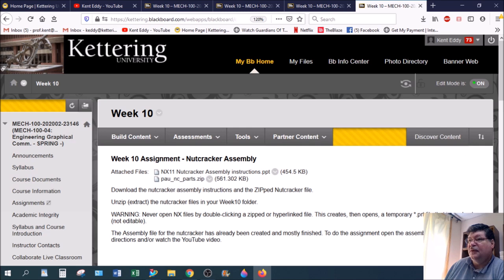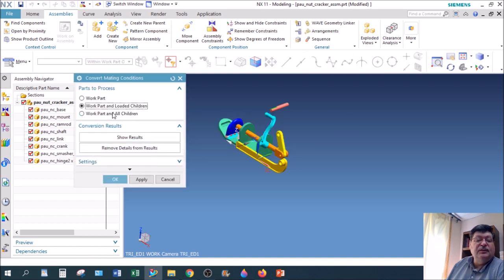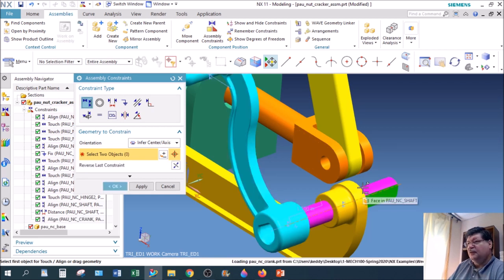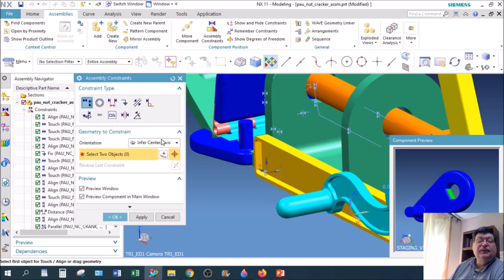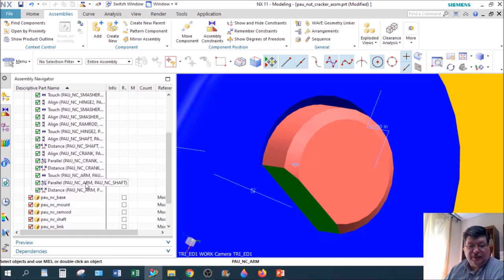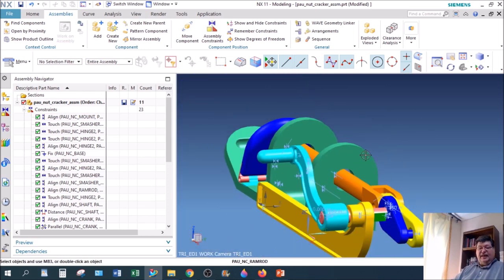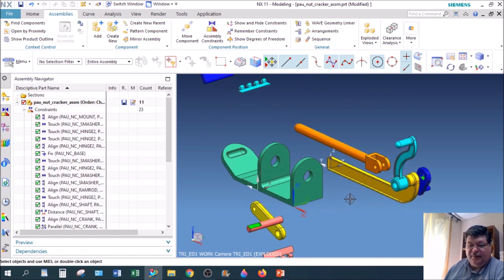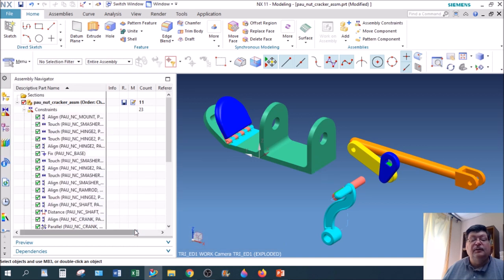Week 10 NX11 0 Nutcracker Assembly tutorial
This video goes over how to finish the NutCracker assembly, the Week 10 homework assignment.